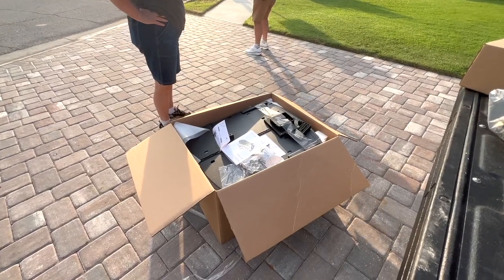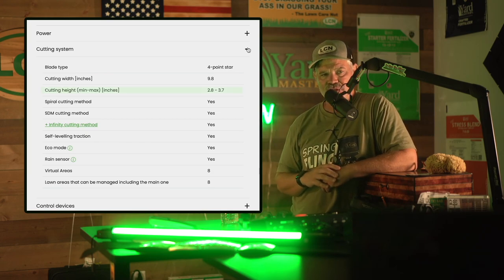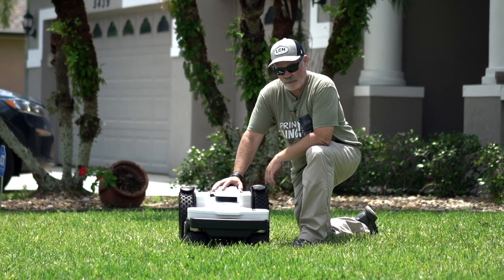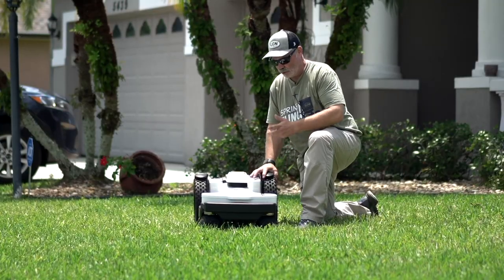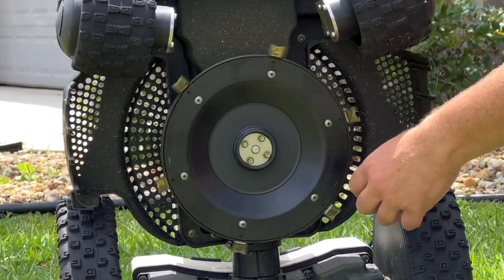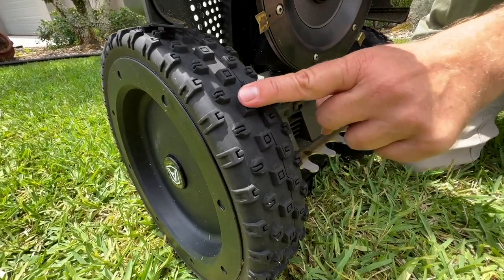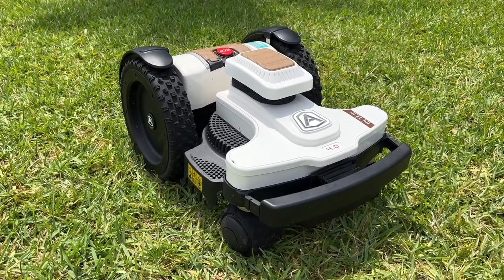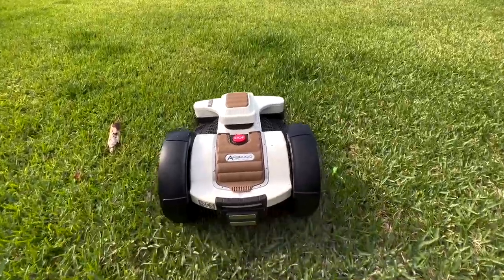Ambrogio Robot Mower - High Cut for St Augustine Grass - BASIC OVERVIEW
here is the full version of this first video I made installing and managing the Ambrogio 4.0 Elite High Cut at my neighbor's house: